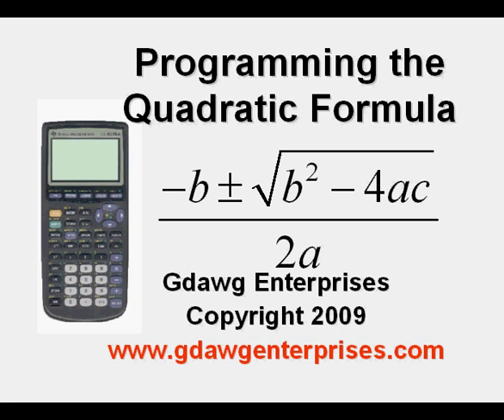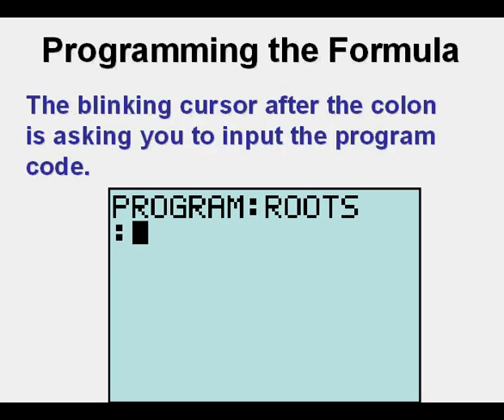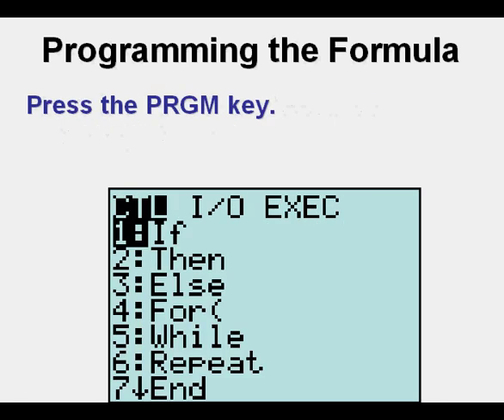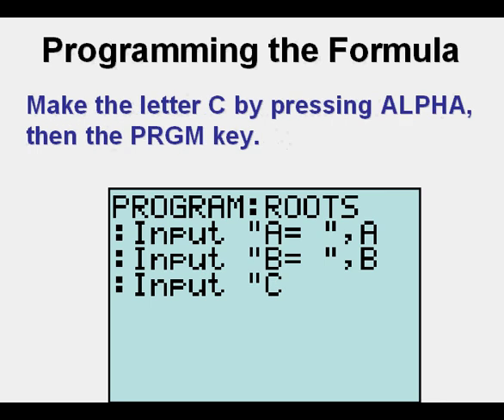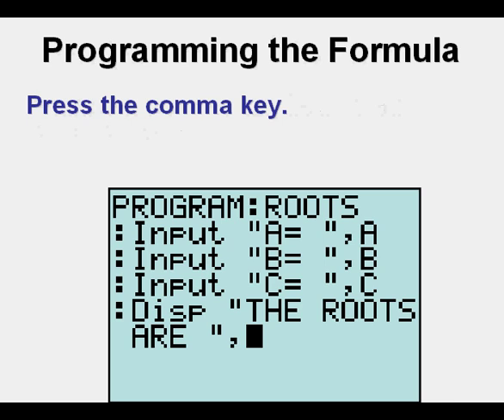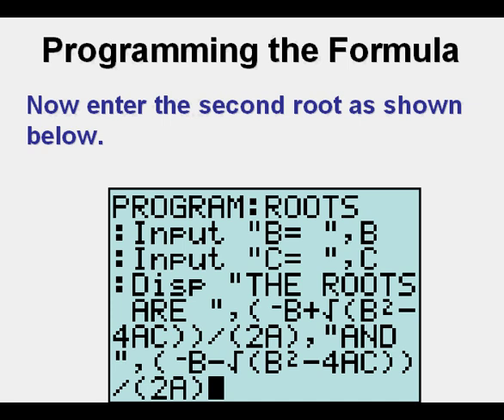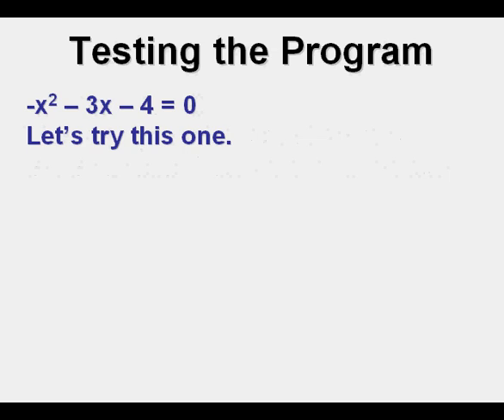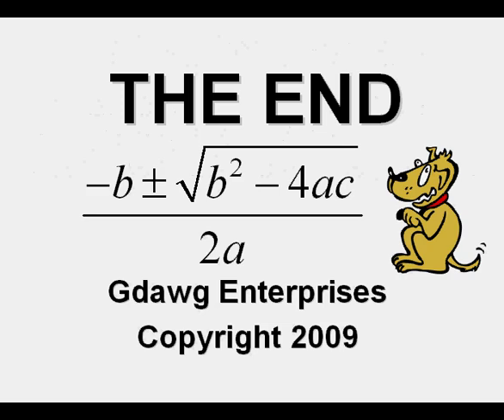Programming the Quadratic Formula on the TI84 Calculator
A newer version of this program that includes exploring complex numbers using this program has been uploaded.  Click the link above to get to the new improved program.  Thanks.

This video demonstrates how to program the TI 83 and TI 84 series of graphing calculators to use the quadratic formula, (-b + or - sqrt b^2 - 4ac)/2a.  The discriminant is explained briefly.  The use of the formula is also demonstrated for two equations.  One situation shows two real roots and another no real solutions.